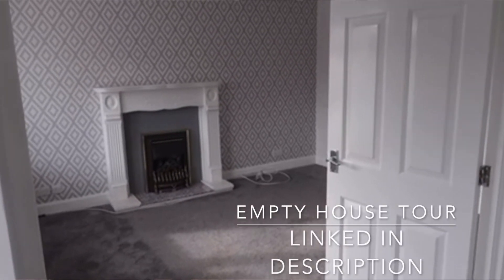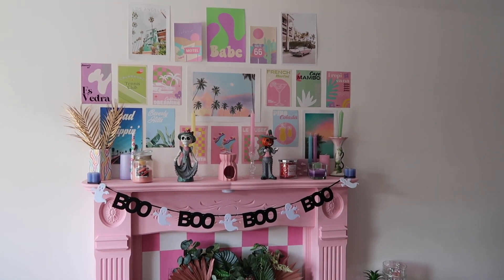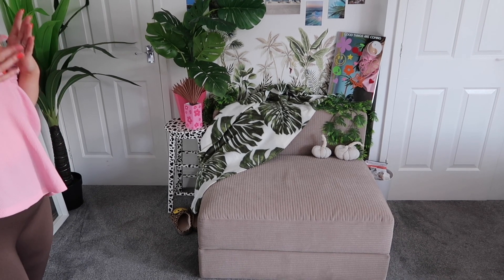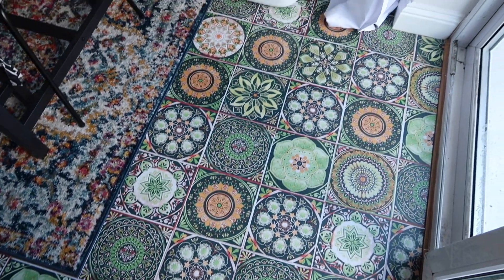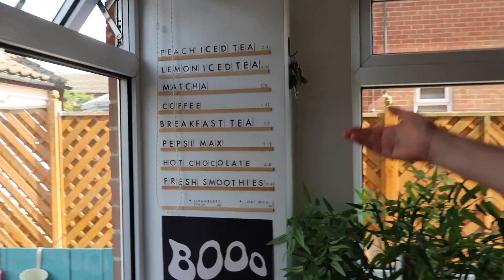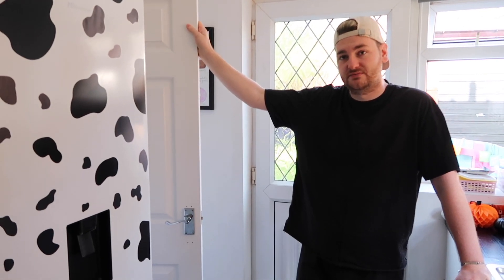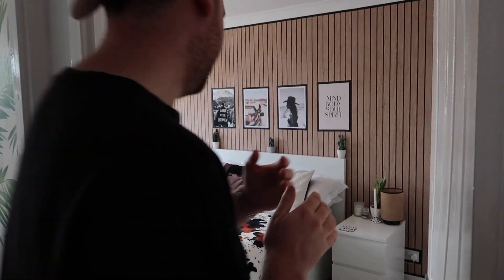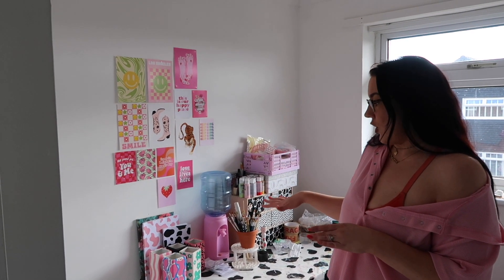UPDATED HOUSE TOUR - 6 months AFTER WE MOVED IN! Home @ 129 🏡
housetour homeinspo Here is our updated full house tour! It’s been 6 months since we moved into our first home and it’s gone so quick! We’ve done so much to make our fun and colourful home ours and there’s still so much to do! Thank you so much for joining out little journey and we can’t wait to share more with you!

(some items in our home are gifted)

Home decor featuring in video that i can link:
Aff*
living room

Anything else you’d like to know just ask❤️!